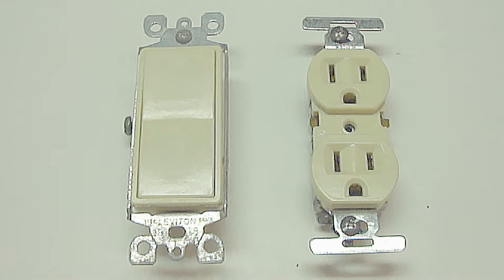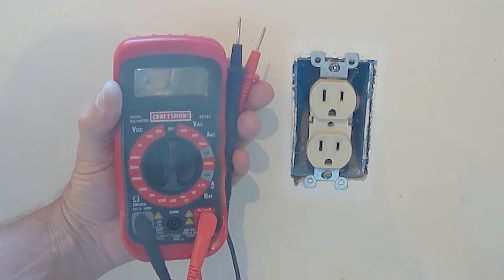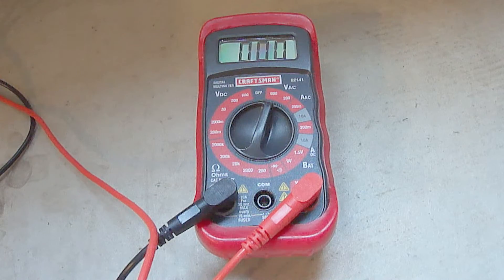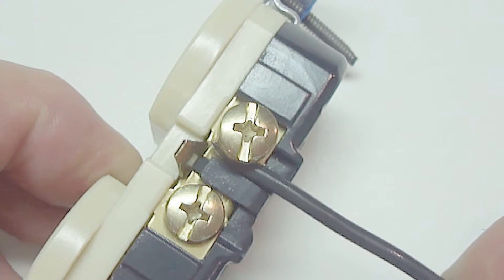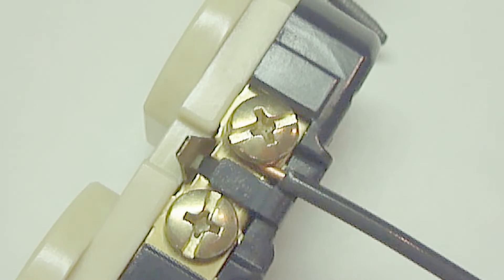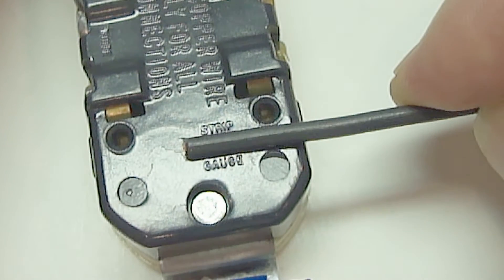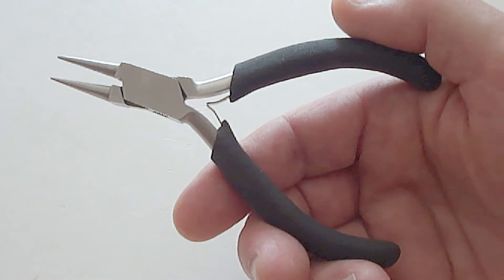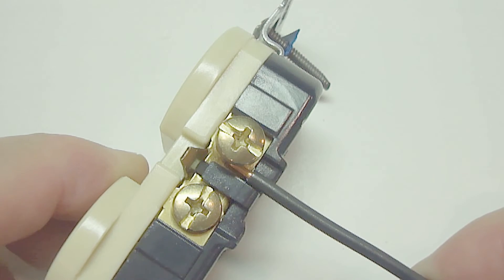NEVER Wire A Switch Or Outlet Until Watching This!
Learn at proclaimliberty2000 how to avoid the #1 cause of electrical failures in your home.
This is where I purchased the round nose pliers used in this video.